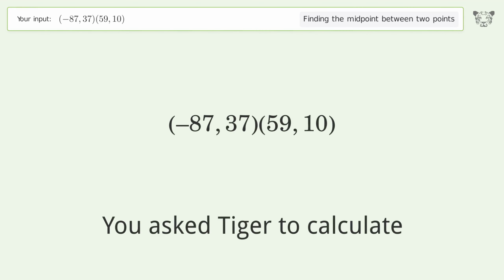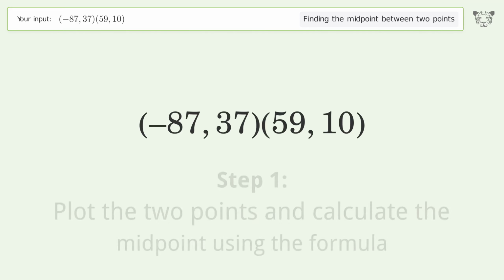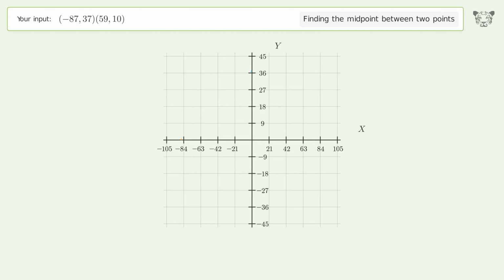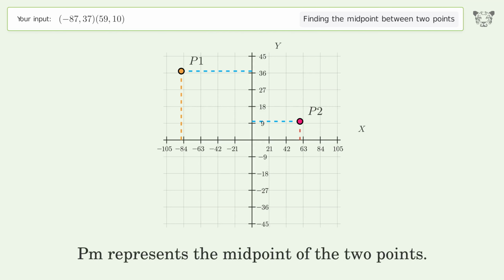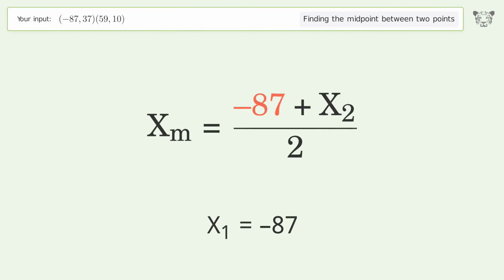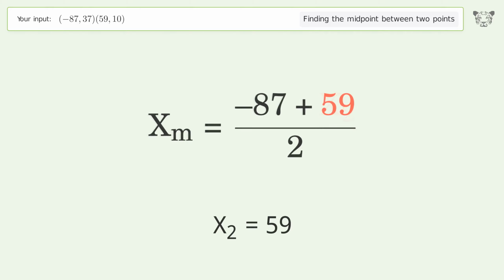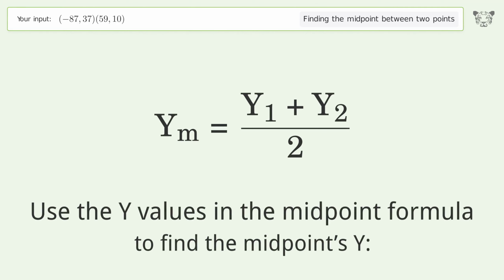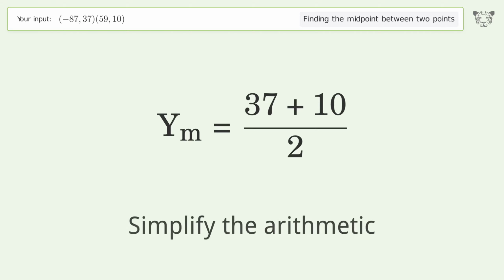Find the midpoint between two points p1 (-87,37) and p2 (59,10): Step-by-Step Video Solution